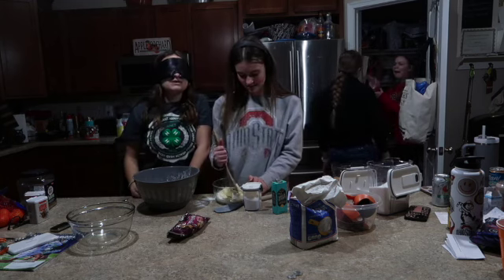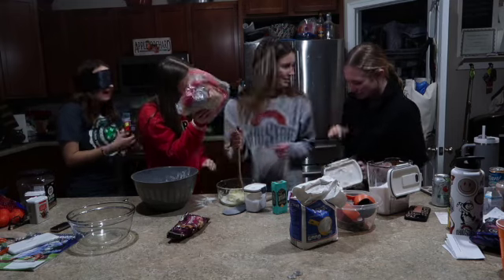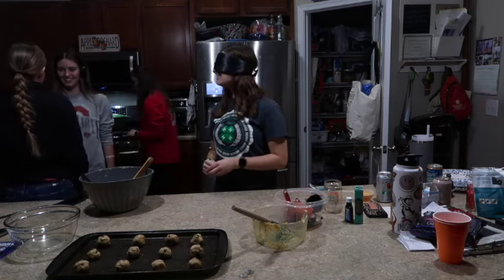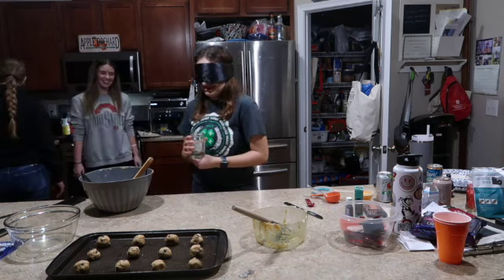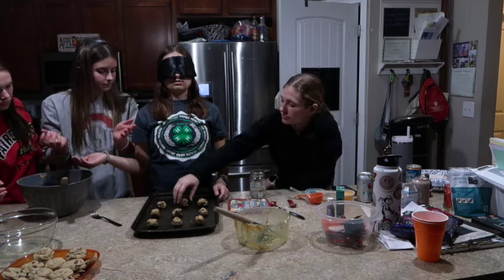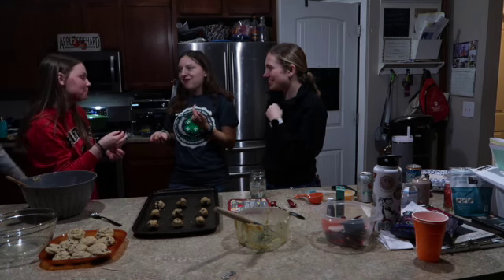Deaf, Blind, And Mute Challenge